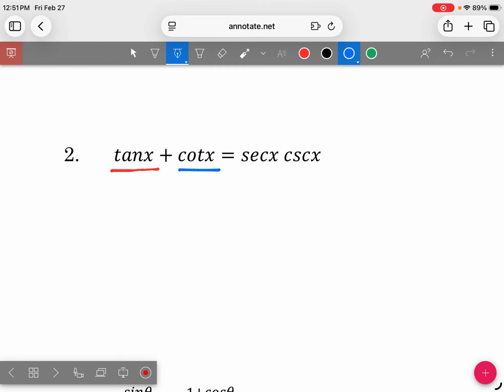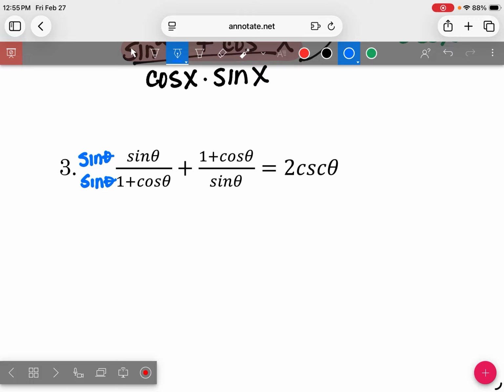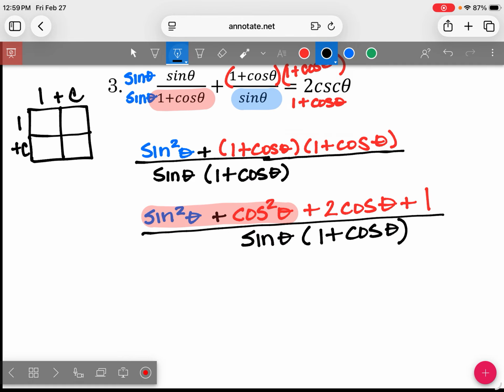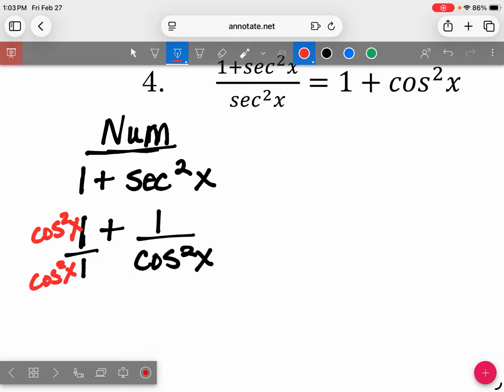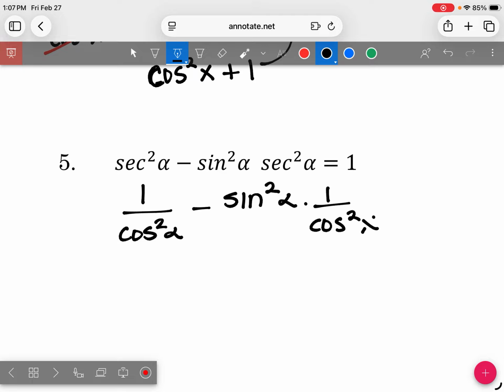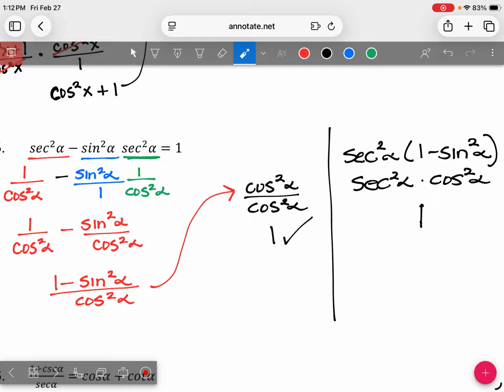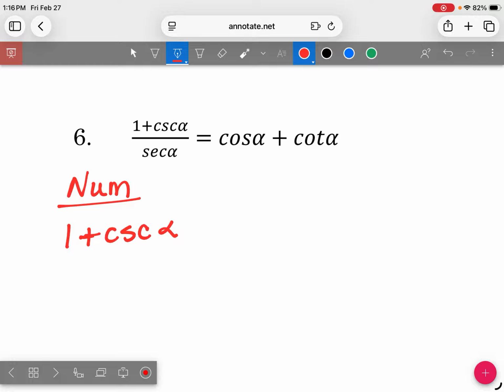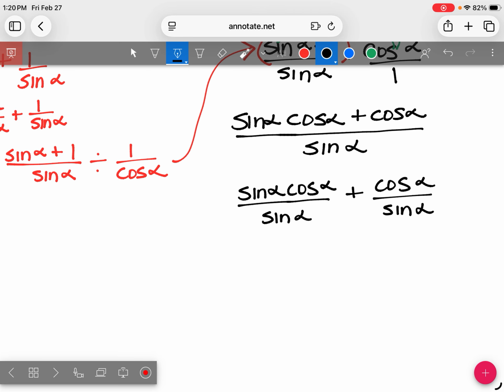2/27 PC 7.4 Verify Trig identities